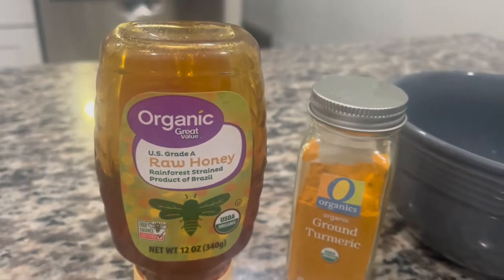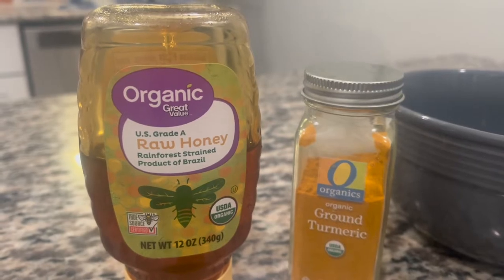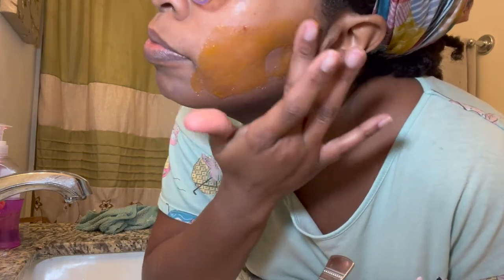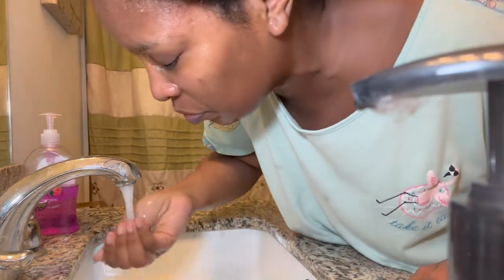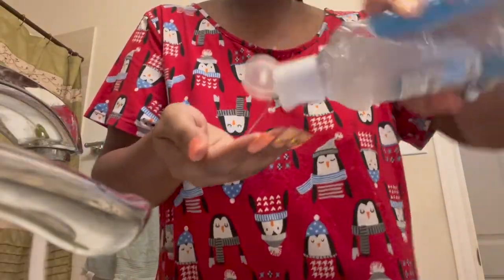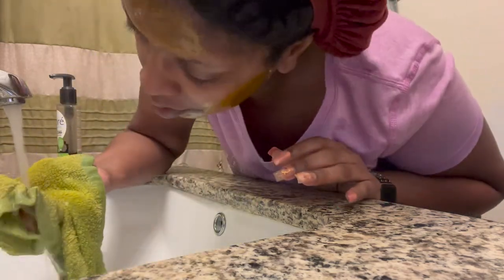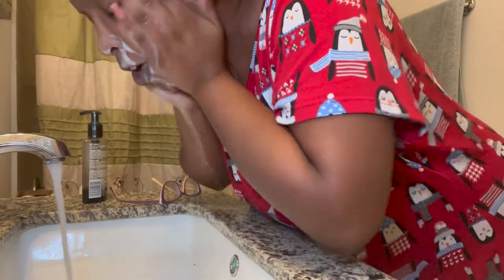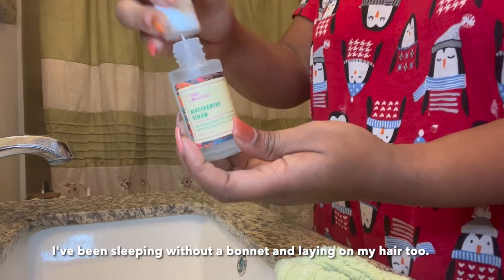Honey and Tumeric Face Mask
Products Used
1/4 cup of Honey
2 tablespoons of tumeric

Intro: Music by Ryan Little - sunkissed.
EQUIPMENT USED
🔸 LAPTOP: MAC